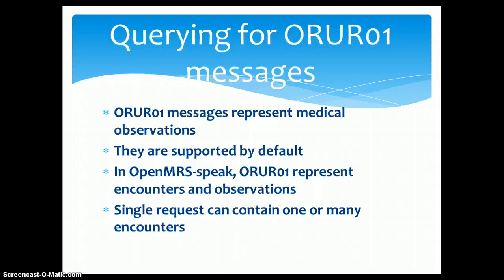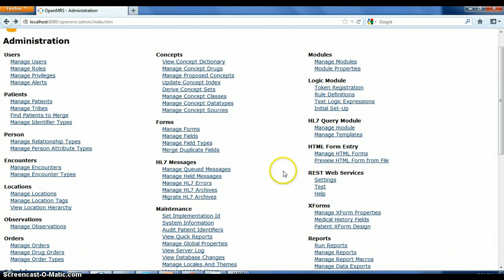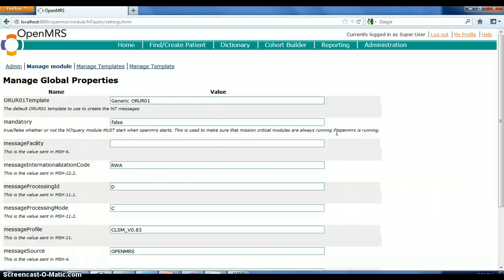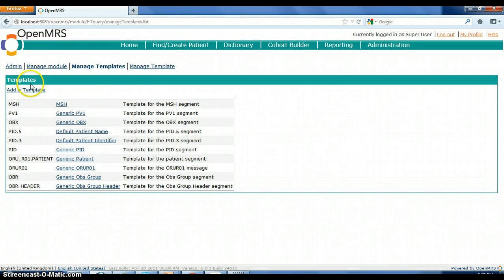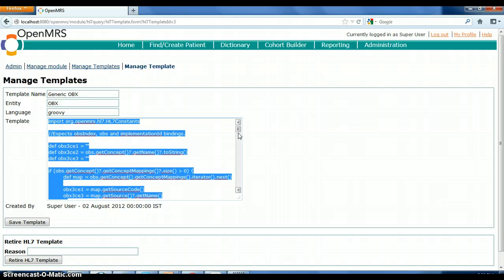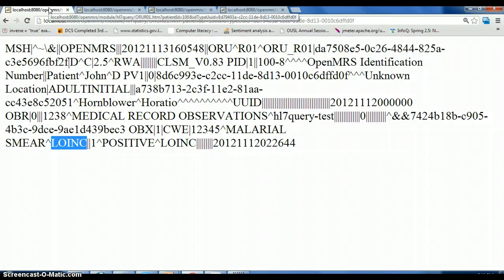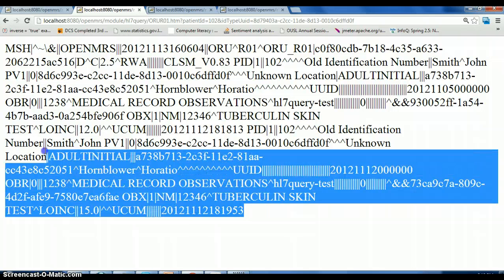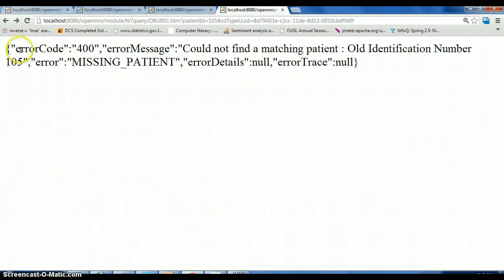OpenMRS HL7 Query Module Presentation Part 2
This is the second part of my presentation on the OpenMRS HL7Query module. It contains a hands on demo of using the module